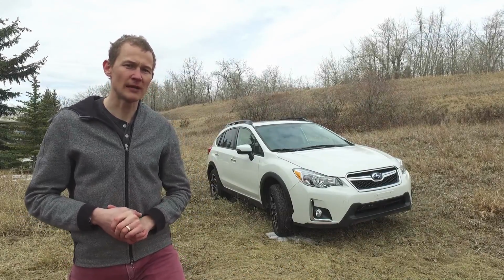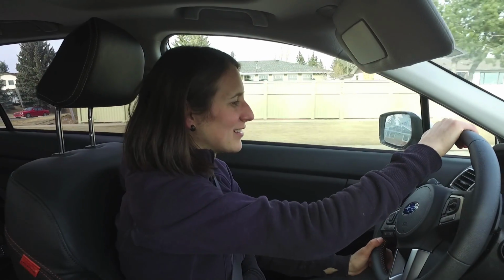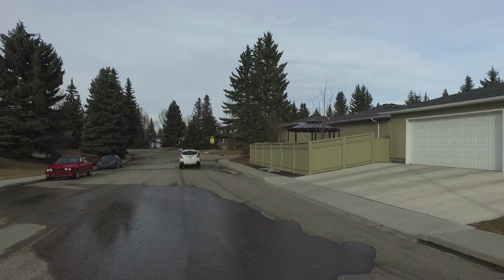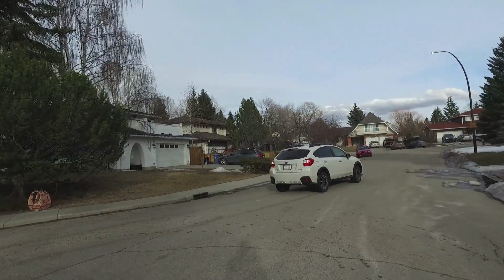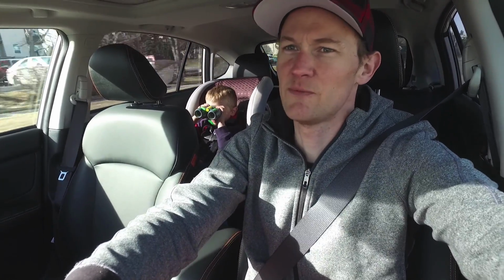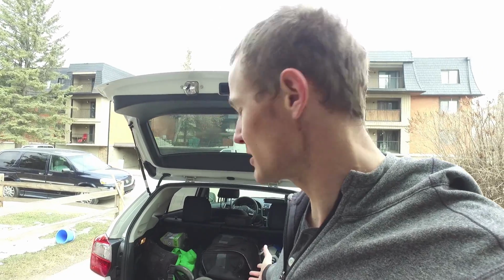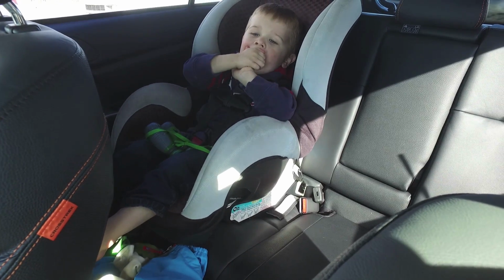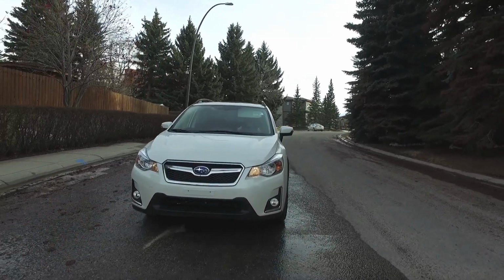2017 Subaru Crosstrek review from Family Wheels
The Crosstrek kind of set the scene for what has been an onslaught of compact crossovers over the last few years. But with no major changes since it first hit the market, and a new redesign coming out for 2018, we take a look at the 2017 Crosstrek to see if it's still a choice worth considering.